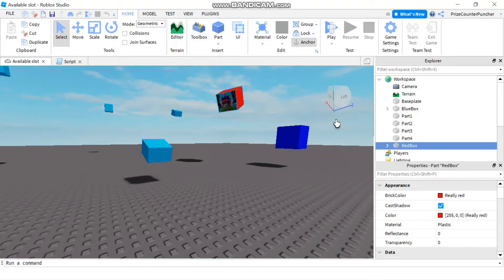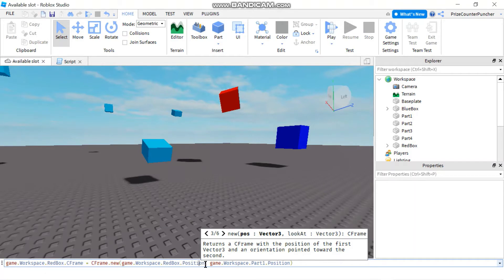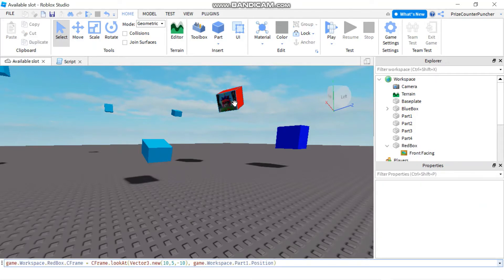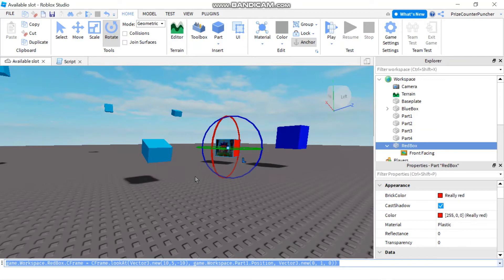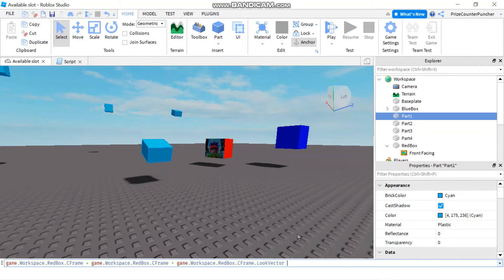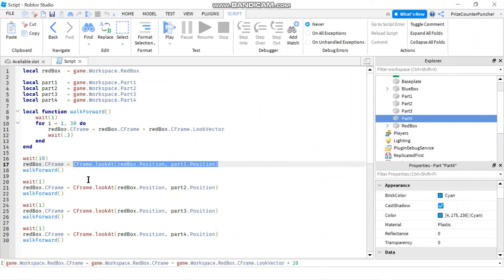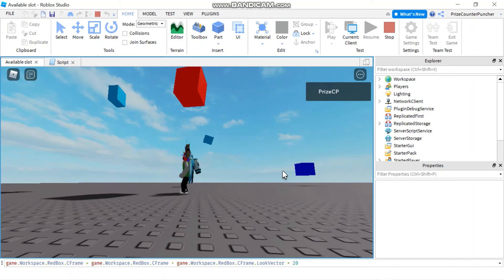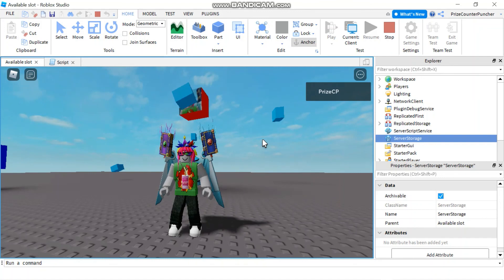Roblox CFrame Look At, Up Vector, Look Vector (Roblox Studio Tutorial Beginners Series) (B005)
In this Roblox scripting scripts tutorial, you will learn how to use CFrame.new() and CFrame.lookAt() to have your part looking at an object or a location.  You will learn that you can use the Up Vector to indicate which direction is up for your part.  You will learn that you can add a LookVector to your part’s CFrame to move your part by one unit in the direction that it is facing.